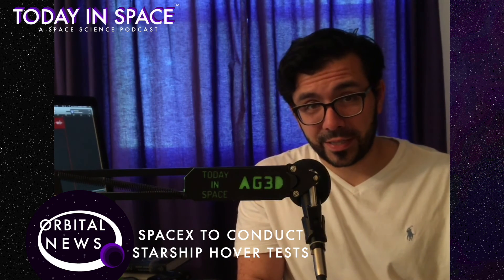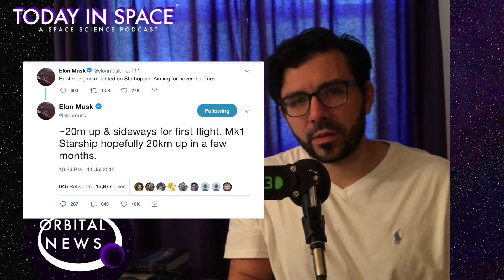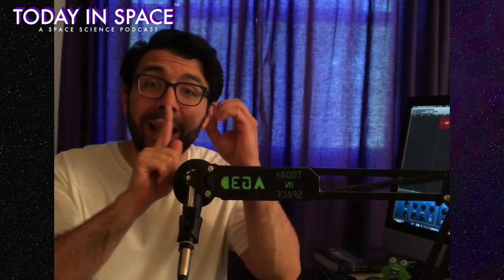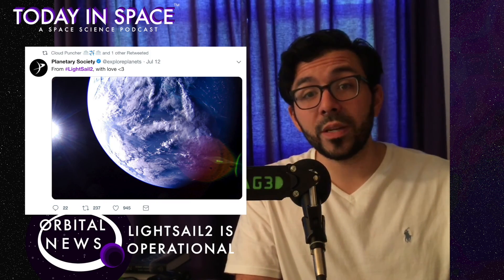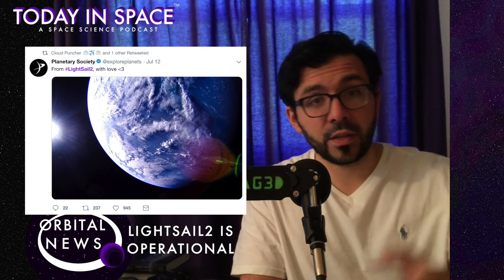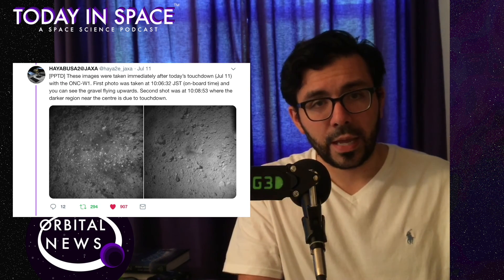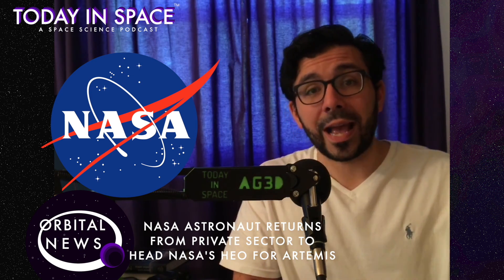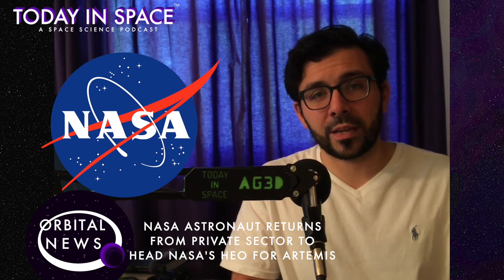Orbital News: SpaceX Starship testing, LightSail2, Hayabusa2, NASA & Artemis get new head of HEO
In Orbital News, we go over SpaceX's Starhopper test on Tuesday, LightSail2, Hayabusa2, India's Moon mission launch (day episode was released), and we cover the change at NASA for leadership of the Human Exploration and Operations division. Something that will definitely have an effect on the success of the Artemis mission in 2024. Hopefully this former astronaut returning from the private sector will bring the government back what it needs to accomplish the goal in 5 years.

Have a great week! Don't forget to catch the live broadcast of the Apollo 11 mission on July 20th thanks to NASA!